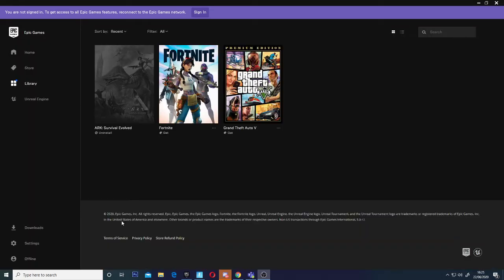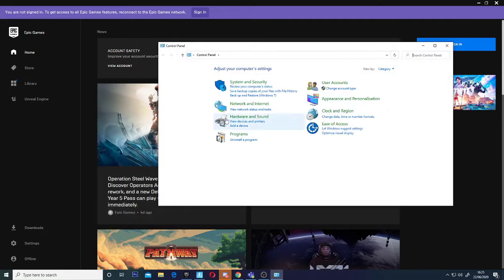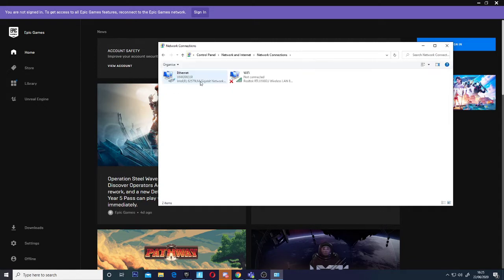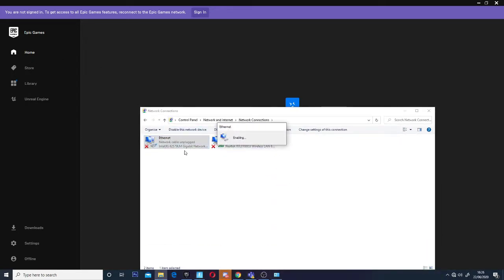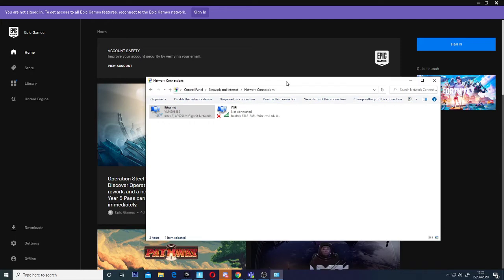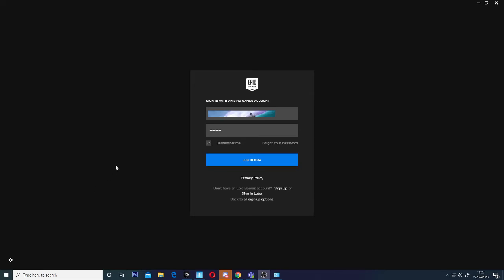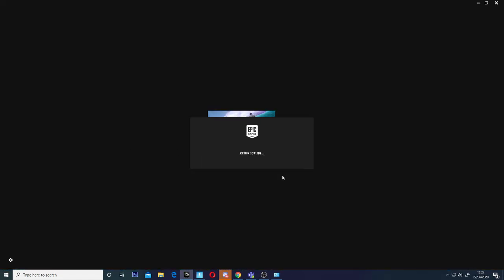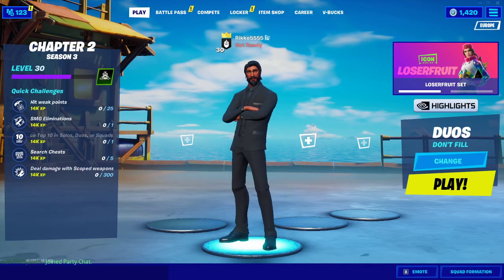HOW TO FIX EPIC GAMES OFFLINE ERROR *WORKING*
Today I show you how to fix the epic games offline error.